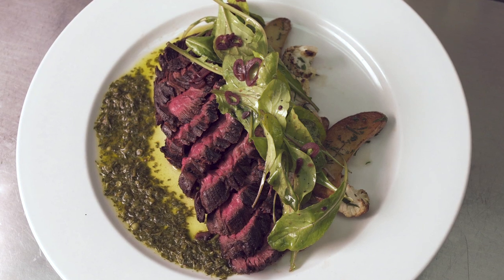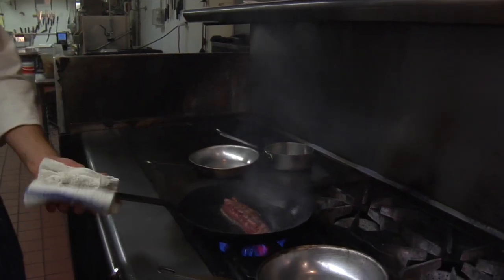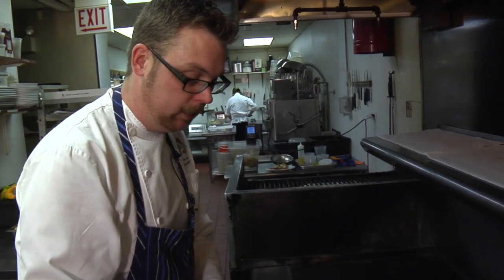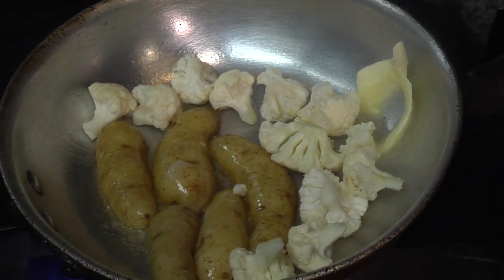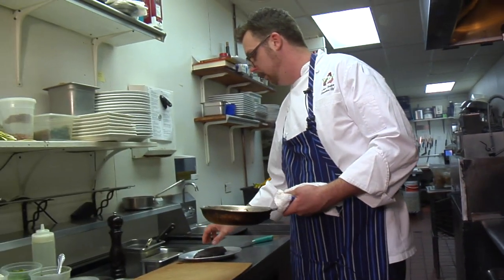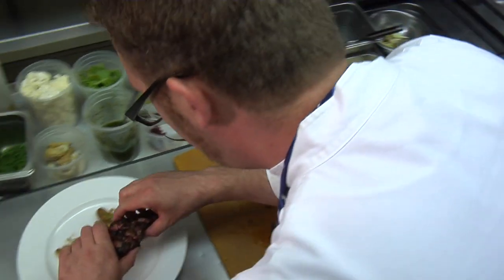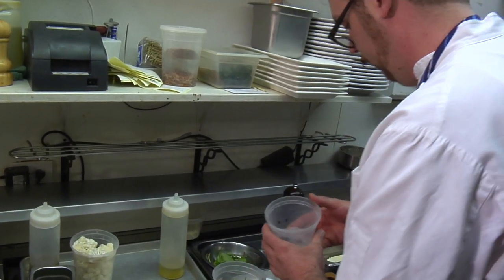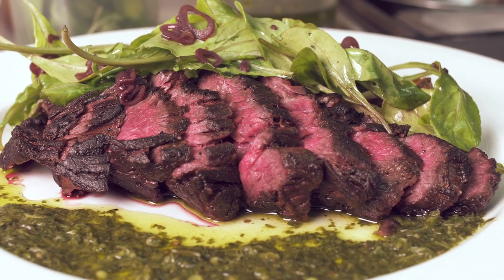Brown Trout Makes Hanger Steak w/Fingerling Potatoes, Cauliflower & Arugula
Sustainable chef Sean Sanders of Brown Trout Makes Hanger Steak with Fingerling Potatoes, Cauliflower and Arugula on the October 29 Dinner Party.